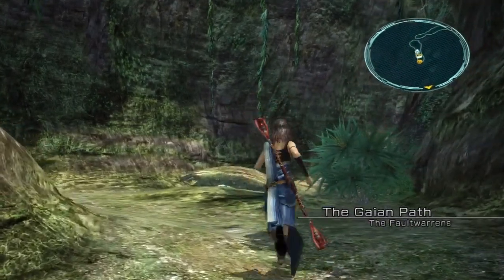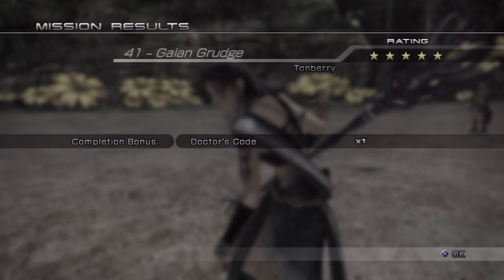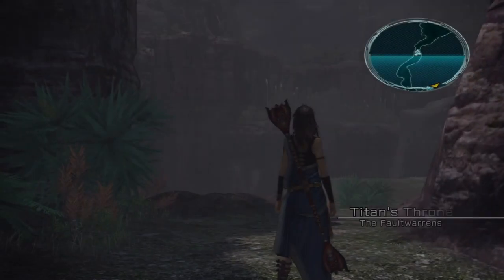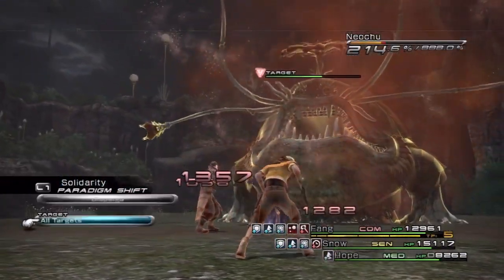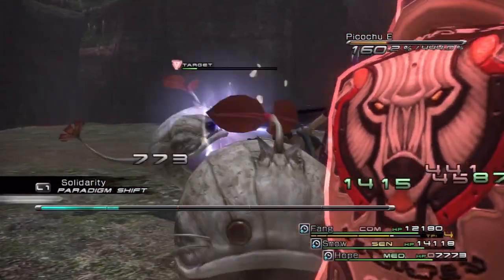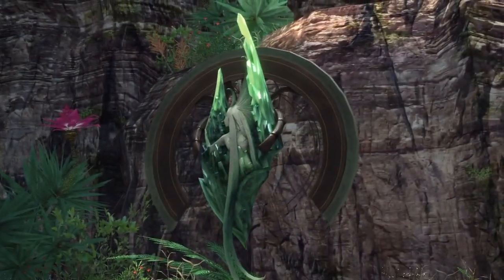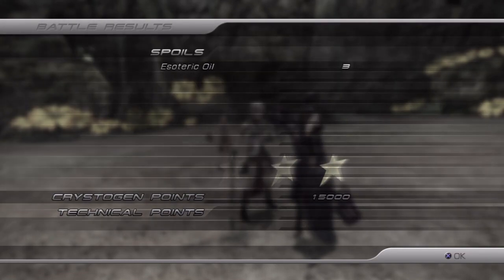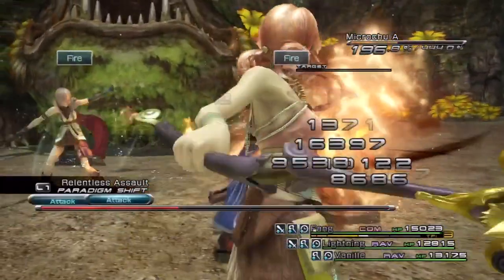Let's Play Final Fantasy XIII #091 - Ochucinco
In this episode, we take on the scourge of multiple hairy blobs, which makes them perfect candidates for some of the hardest enemies in the game.

Equipment Upgraded (experience to max)
Warrior's Wristband (44220) + Scarletite = Power Glove (14740)
Sorcerer's Mark (44220) + Scarletite = Weirding Glyph (14740)
Clay Ring (1260) + Cobaltite = Siltstone Ring
Siltstone Ring (3620) + Uraninite = Gaian Ring (2860)

Mission 45 Setup
Recommended Equipment
Fang: Calamity Spear, Power Glove, Power Glove, Power Glove, Power Glove
Snow: Feral Pride, Gaian Ring, Growth Egg, Imperial Armlet, Ribbon
Hope: Urubutsin, Weirding Glyph, Weirding Glyph, Weirding Glyph, Weirding Glyph

Recommended Paradigms
SAB/SEN/SYN
SYN/SEN/MED
COM/SEN/RAV
RAV/RAV/RAV
COM/SEN/MED
SEN/SEN/SEN